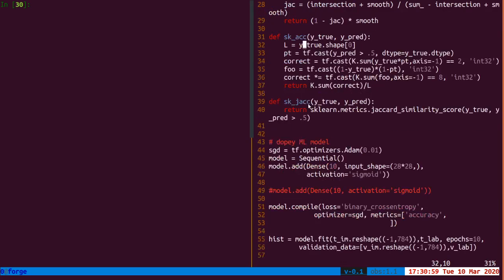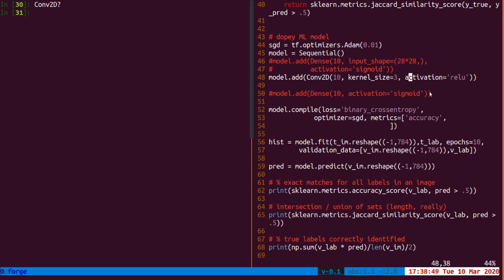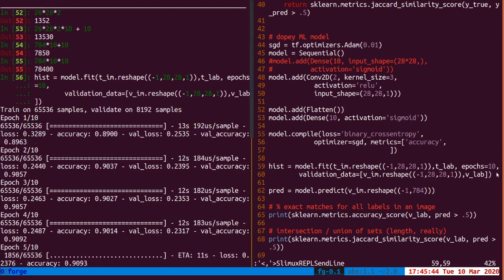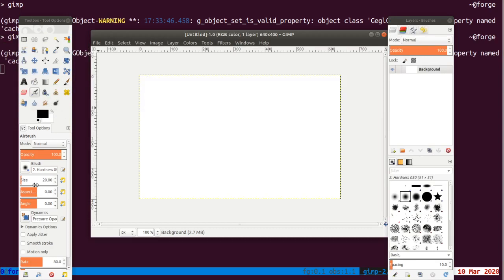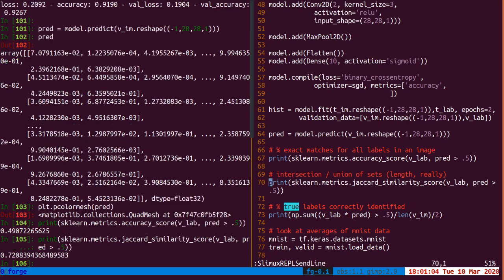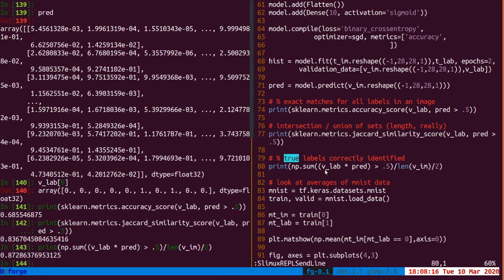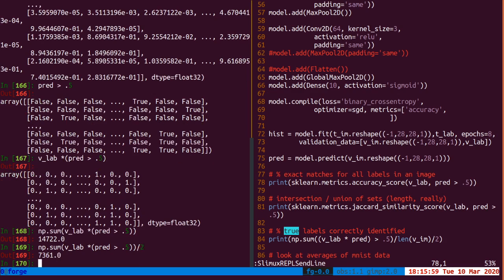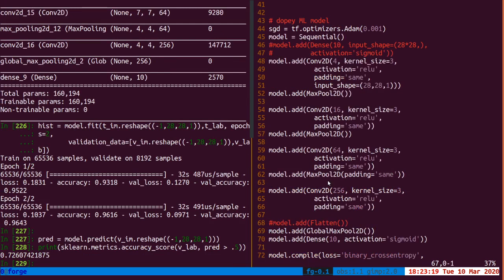DanDoesData MNIST Mash #5 Convolution Neural Network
We've futzed around enough, it's time to build a decent model using proven methods: Convolutional Neural Networks for image recognition.